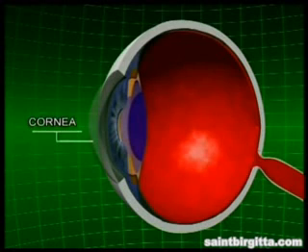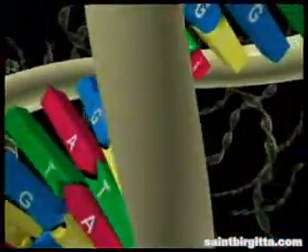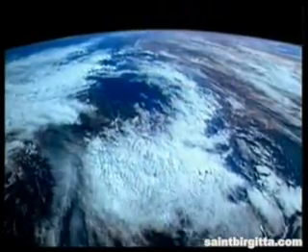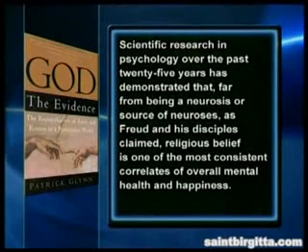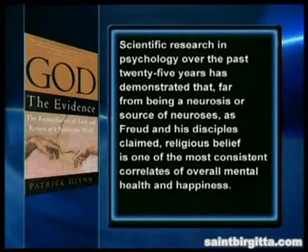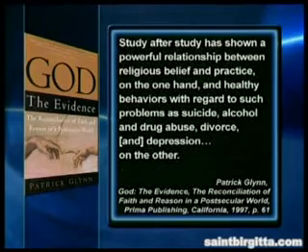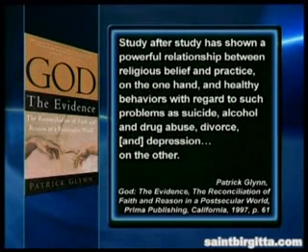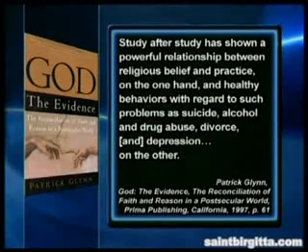The Collapse of Atheism - Part 3/4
This series covers the necessity and evidence of creation, and later the the consequences of atheism on society.